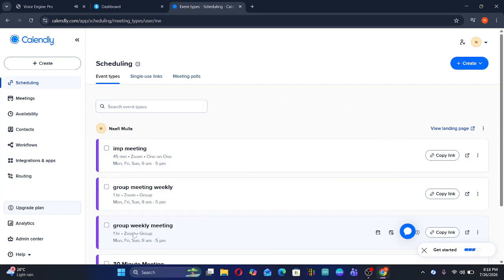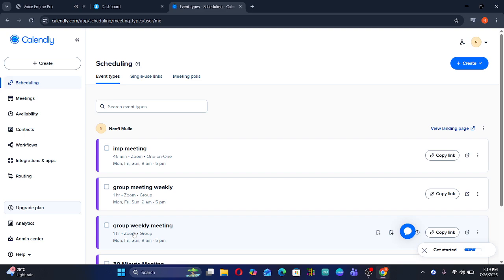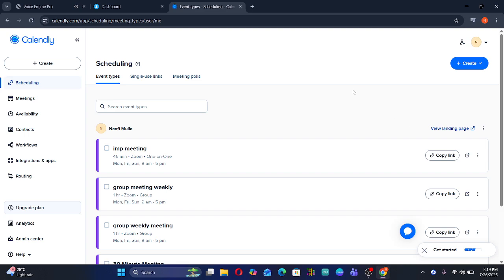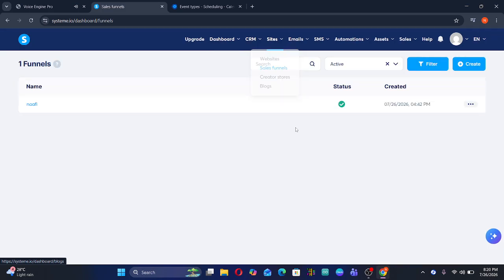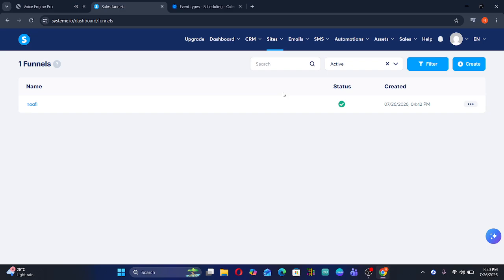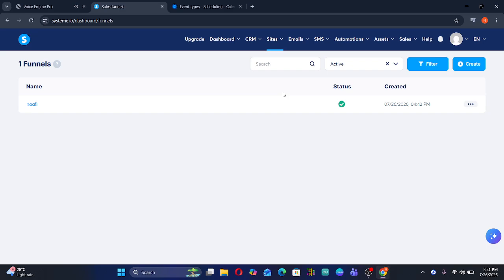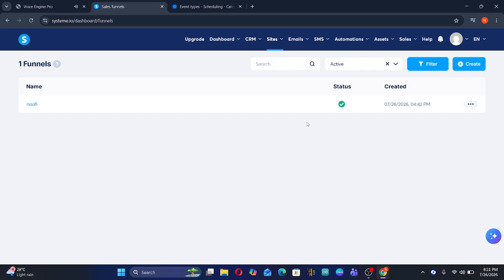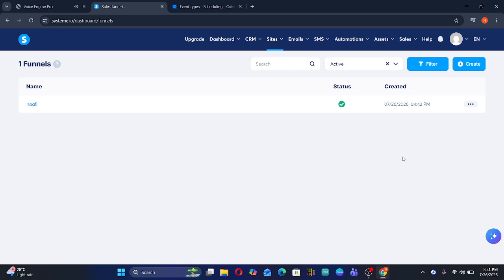How to Integrate System.io with Calendly (Step By Step) (2026 Guide)